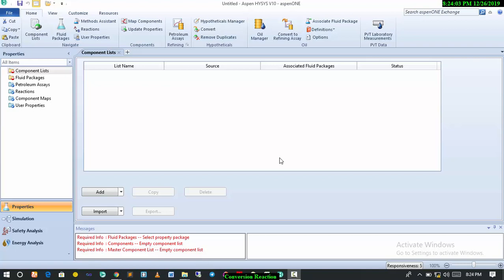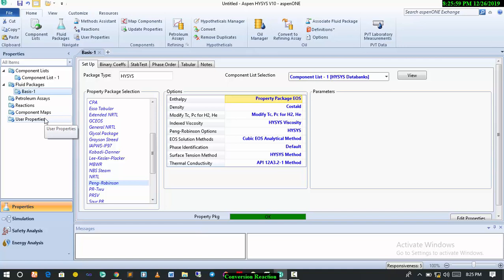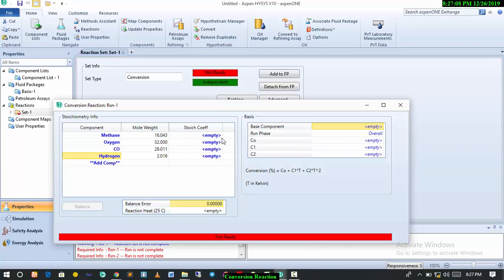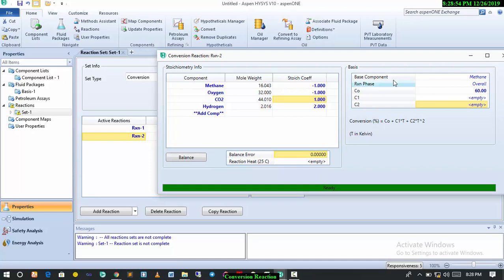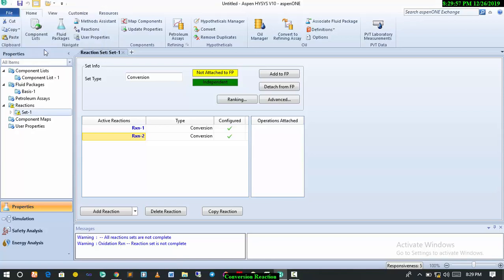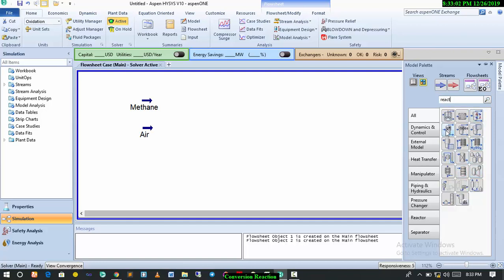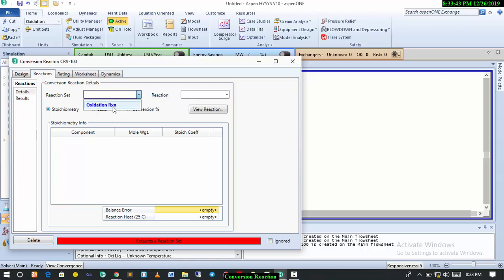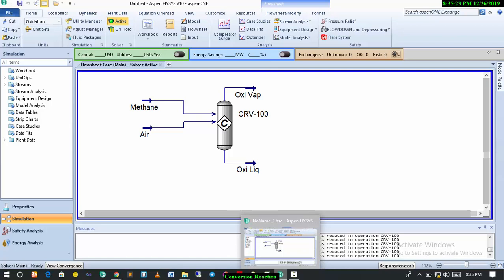Conversion Reaction with Aspen HYSYS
This tutorial will make carrying out conversion reaction and modeling a conversion reactor with Aspen HYSYS pretty easy.